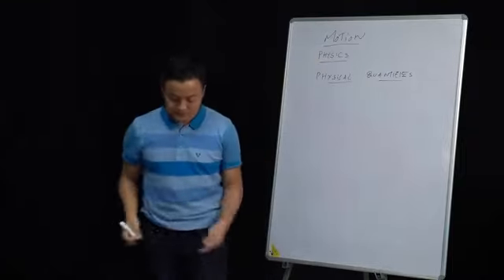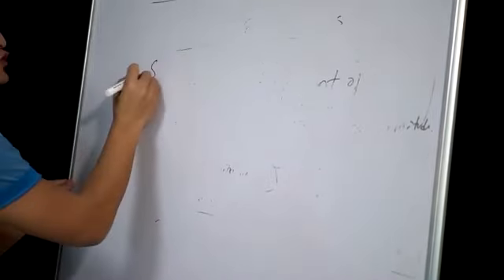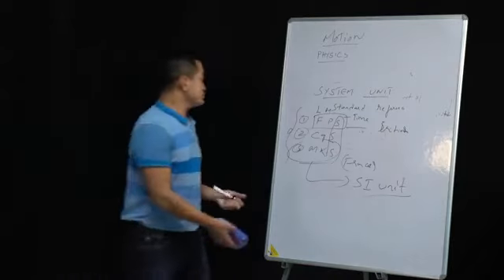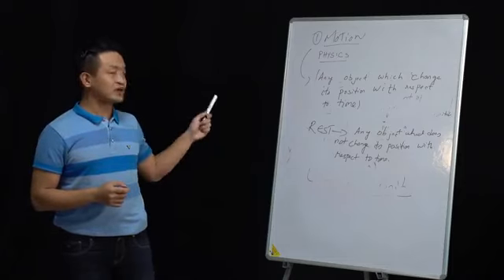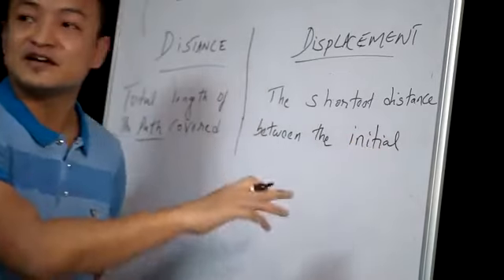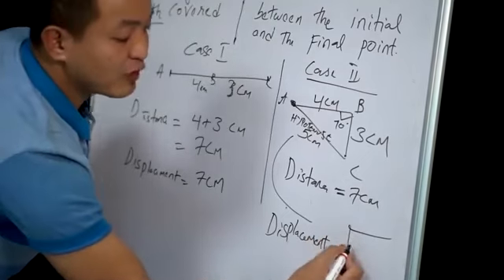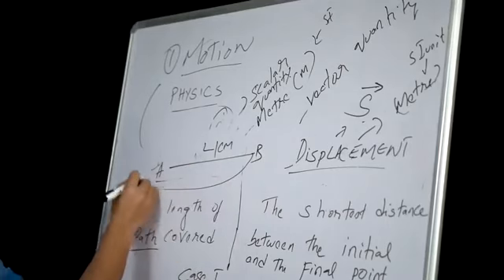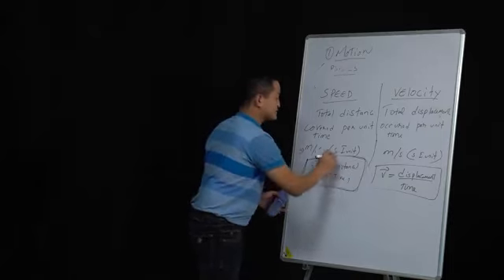1st Class IX Science | School Education, Nagaland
1st Class IX Science | School Education, Nagaland